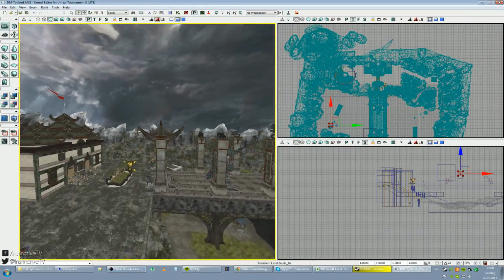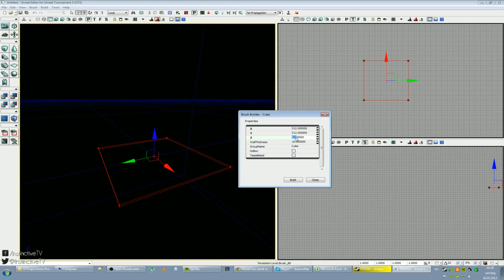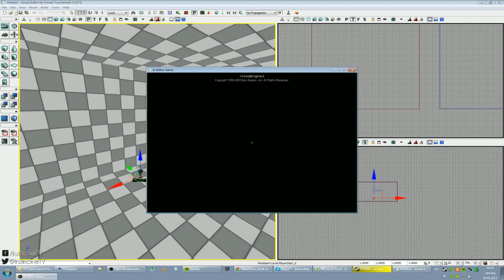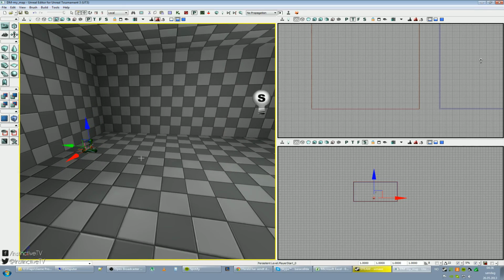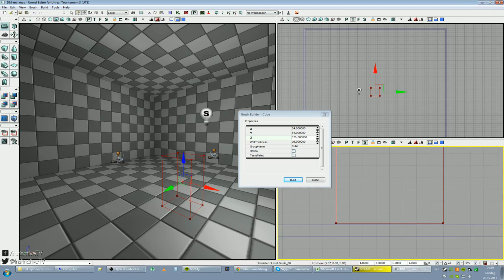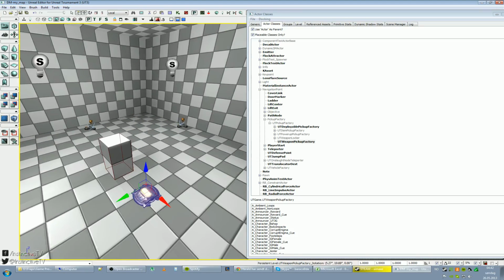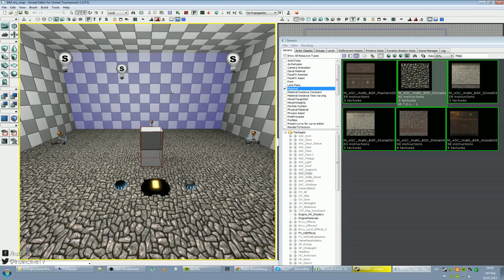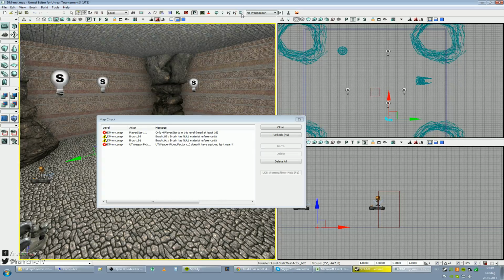Level Design Tutorial: Let's make a deathmatch map! - Part 2